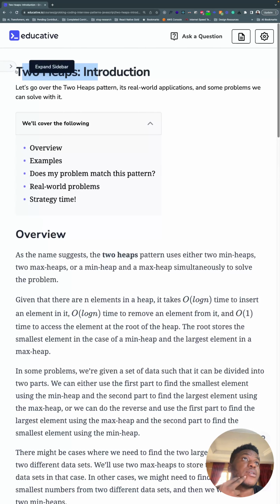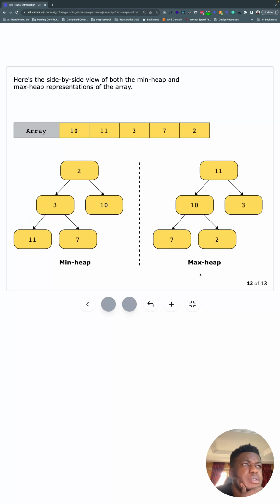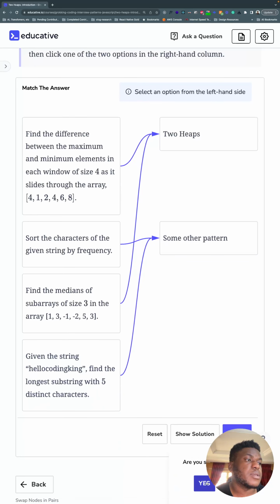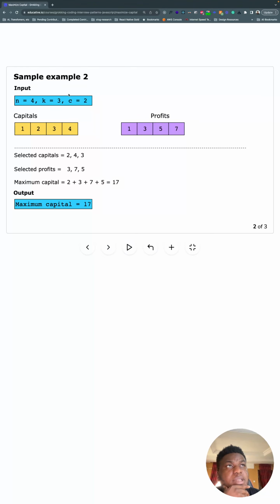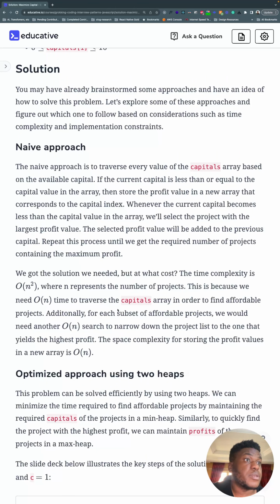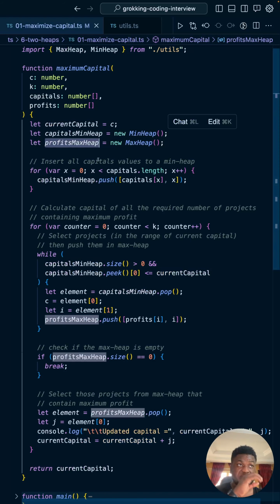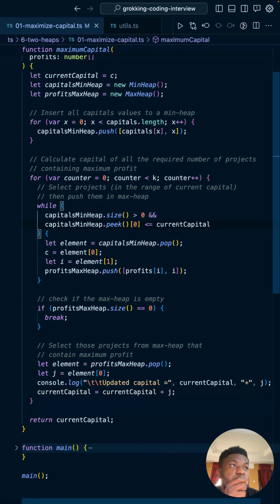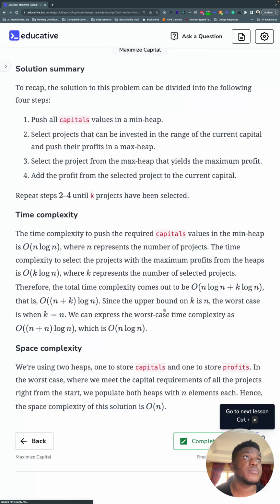Educative.io Day 28: Maximize Capital | Two Heaps Pattern Introduction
Category: Two Heaps
Problem:
- 01 Maximize Capital